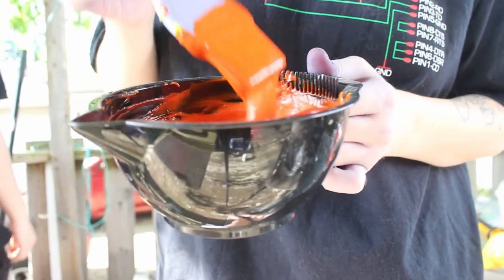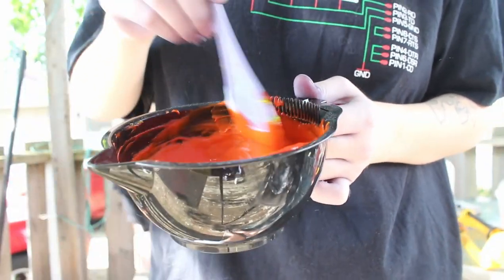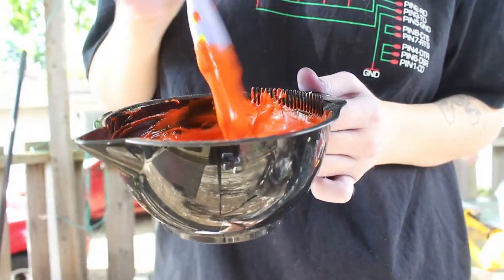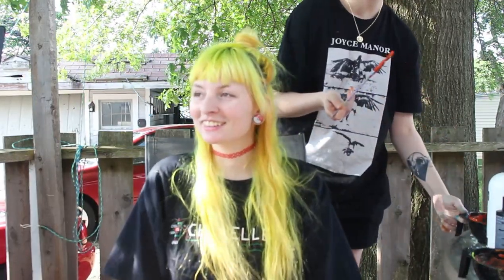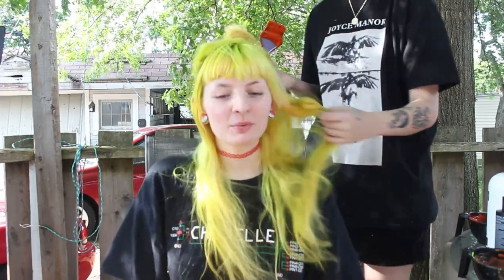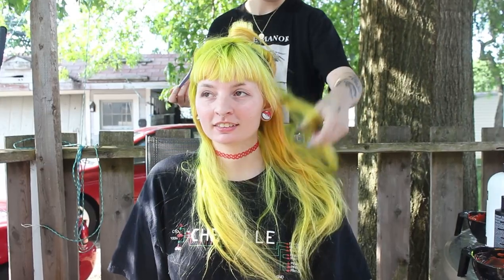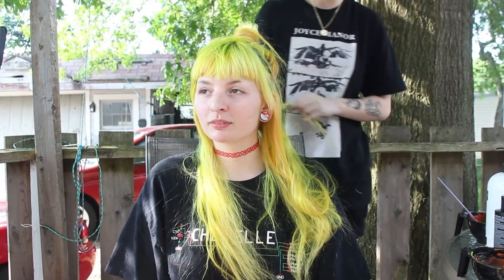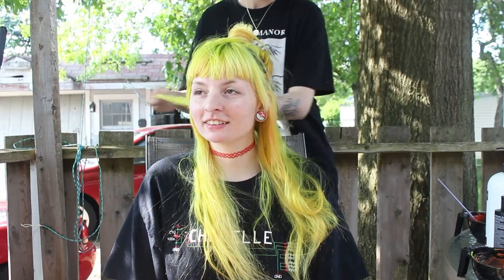How I Went From GREEN to ORANGE Hair WITHOUT BLEACH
Tysm for watching I love u lots!

I used a yellow that wasn't mine and mixed it with the Good Dye Young Riot Orange dye! The orange by itself 100% doesn't need the yellow to turn out the same color I just have a LOT of hair and we needed it to stretch out farther!